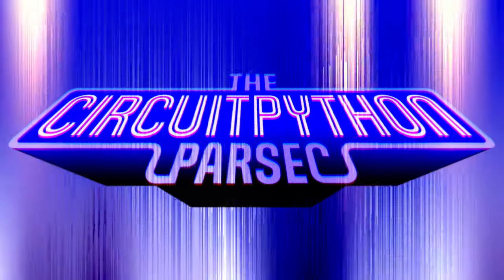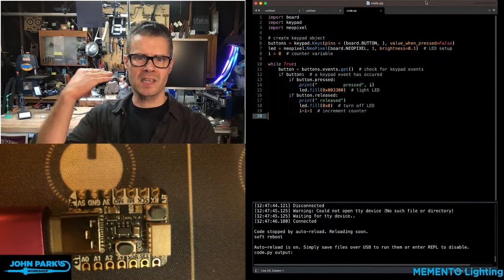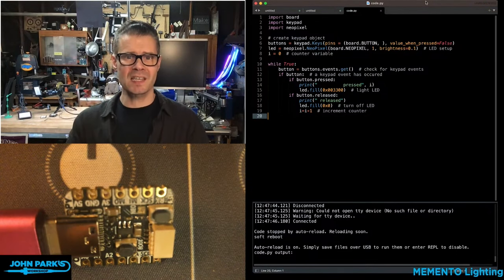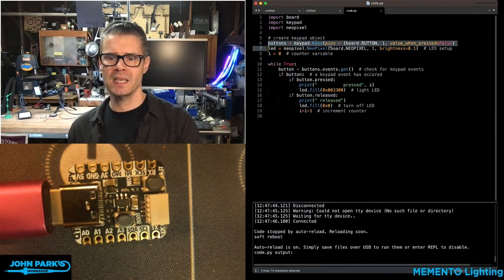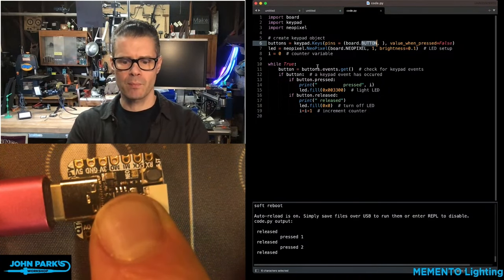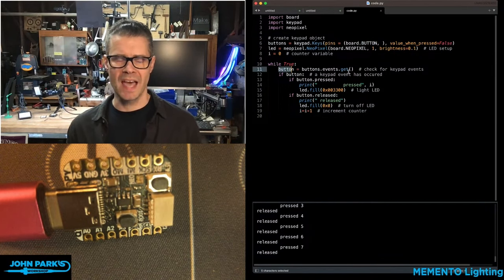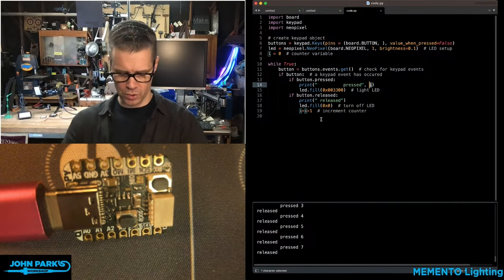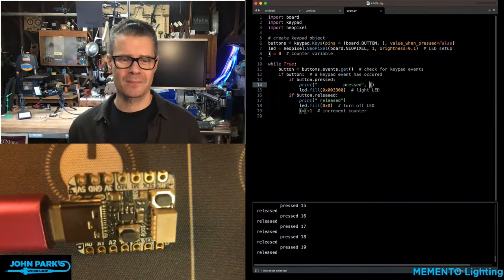John Park's CircuitPython Parsec: Keypad for Buttons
The keypad library makes it simple to work with buttons. No need to set up your own debouncing or states, it does it all for you.